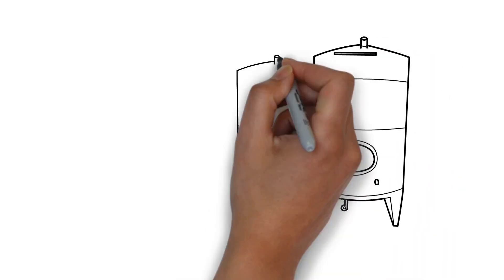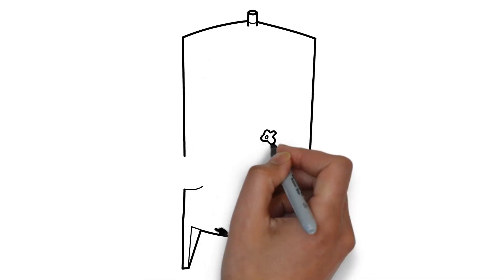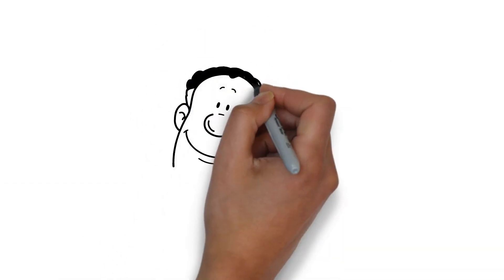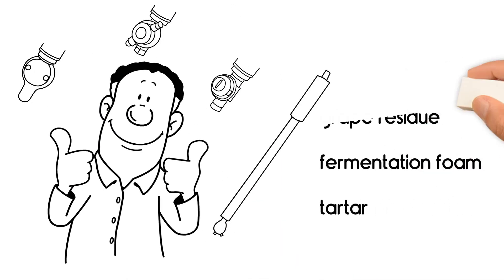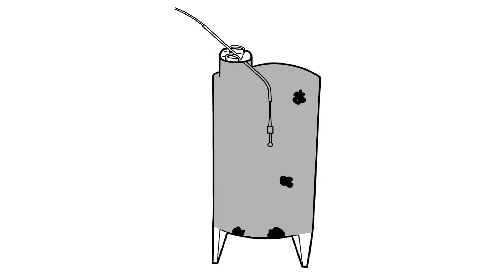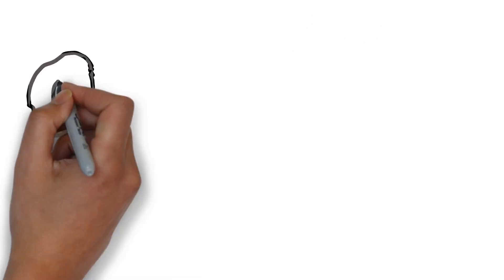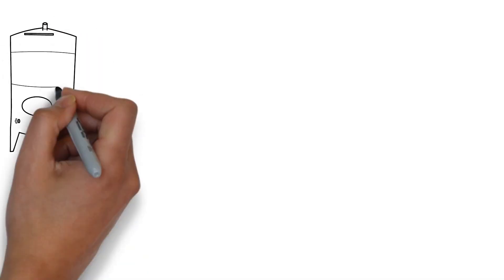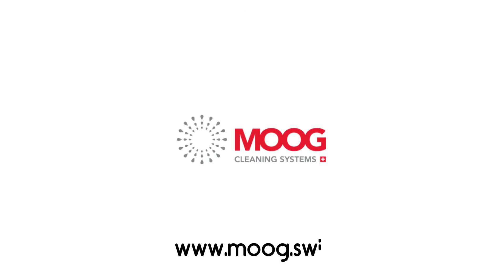Erklӓrvideo Englisch, Weintankreinigung Moog Cleaning Systems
Möchten Sie, dass Ihre Kunden Ihr Produkt sofort verstehen? Mit einem Erklӓrvideo ist dies ganz einfach. Kontaktieren Sie uns, wir beraten Sie gerne.